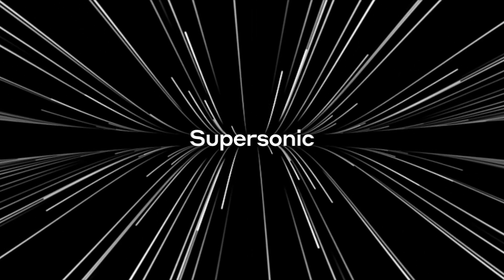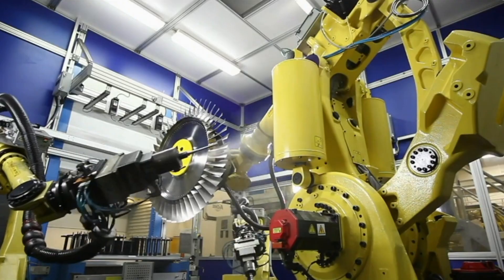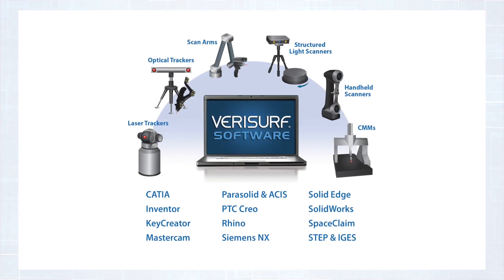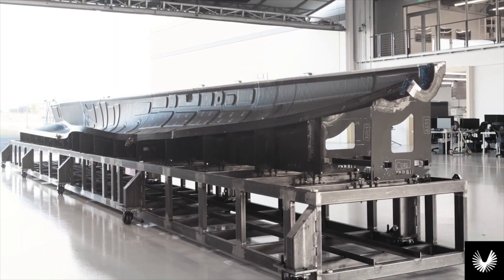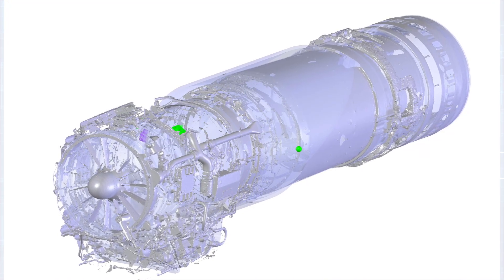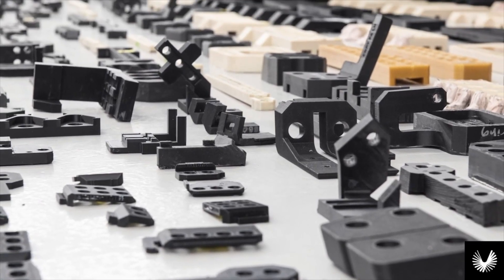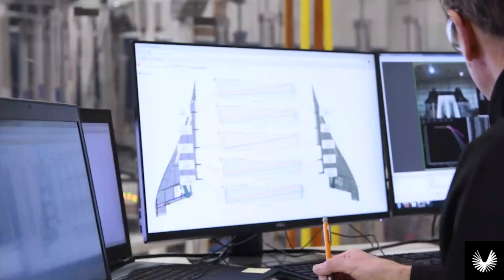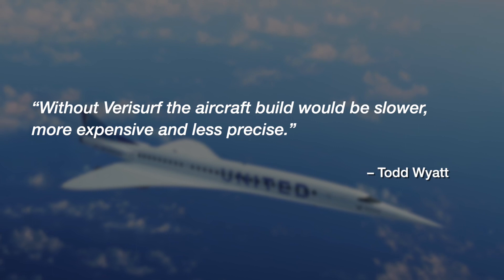Verisurf Customer Spotlight - Boom Supersonic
Boom Breaks the Barrier on Enterprise Measurement Solution
Improve quality, increase speed to market, and reduce cost.
In order to put a comprehensive measurement strategy in place, the Boom development team first considered the application objectives and scope of measurement and reporting across the enterprise. “For many engineers, the term measurement or metrology is synonymous with inspection and quality verification. At Boom, we are no different, but we also embrace metrology as a means to build quality into everything we do,” said Ryan Bocook, manufacturing engineering lead. The team determined they needed a wide array of measurement solutions to support the design and manufacturing process, both internally and throughout the external supply chain.

“It was our goal from the beginning to develop manufacturing techniques and processes in parallel with the production of XB-1. This required absolute documentation, process control, reporting, and solid data management from the get-go, which led us down the path of Model-Based Definition (MBD),” said Bocook.

When deploying an MBD strategy, the 3D CAD model becomes the basis for all information necessary to manufacture a part or product and manage aspects of the product life cycle. Everything needed to produce a part is included in the CAD model, from design to manufacturing, and all Geometric Dimensioning & Tolerancing (GD&T) data. The use of MBD and its contributing counterparts, model-based measurement, and inspection maintain the all-important digital thread (aka the digital twin). The use of MBD can be far-reaching and include many different attributes of a given part or product, including finish, coatings, colors, version control, statistical process control (SPC), and much more. But for most parts, model-based measurement and inspection are a great place to start as they are critical to virtually all implementations of MBD. “At Boom, we maintain the 3D CAD model as the authority, which removes ambiguity, conflict, and doubt that arise when drawings and models co-exist. With authority bestowed on the model, MBD eliminates errors that result from referencing an incorrect source and makes processes more efficient,” added Bocook.

COMMON MEASUREMENT AND INSPECTION PLATFORM
Boom’s model-based measurement and inspection strategy cover every department within the manufacturing enterprise, including design, manufacturing, shipping/receiving, assembly, and quality inspection. In order to effectively manage the breadth of measurement and inspection needs, Boom determined the following solution requirements:
+ A single measurement software needs to drive all metrology processes, including quality inspection, reverse engineering, tool building, and assembly guidance
+ Software must interface with and control a variety of portable measurement devices, including arms and trackers
+ Software must be model-based on a CAD platform for flexibility in managing files, creating and executing the model-based inspection
+ Software must be able to import and allow editing of intelligent GD&T data to quickly create inspection routines
+ Software must handle a range of inspection data, from manual probing to noncontact scan data

APPLIED MEASUREMENT
The old adage “If you can’t measure it you can’t monitor it” holds true at Boom. Virtually every part is subjected to quality verification—100% inspection. “We are using measurement and inspection software all over this aircraft, I doubt there is a single part that hasn’t been probed or scanned,” said Wyatt. Boom uses model-based measurement and inspection in new and creative ways to effectively shave hours, days, and weeks off critical processes while actually improving on the end results. Model-based measurement and inspection is a critical component in designing, reverse engineering, inspecting and scanning of flight hardware and test articles, including:
+ Inspection of Tooling and Finish Parts
+ Reverse Engineering
+ Tooling Design and Validation
+ Off Aircraft Test Setup
+ On Aircraft Part Locating